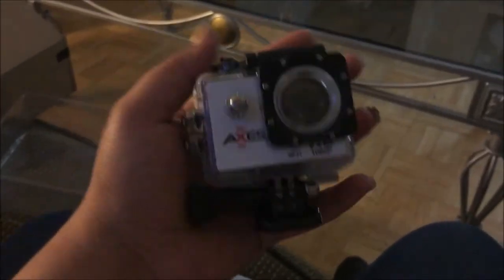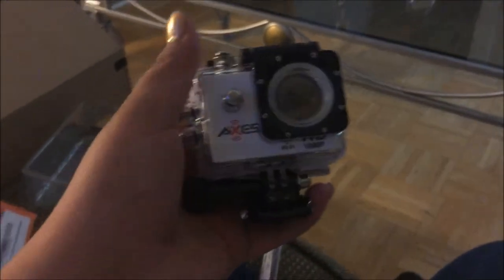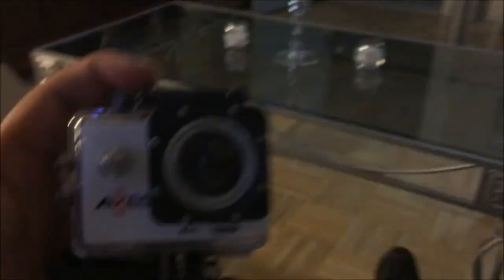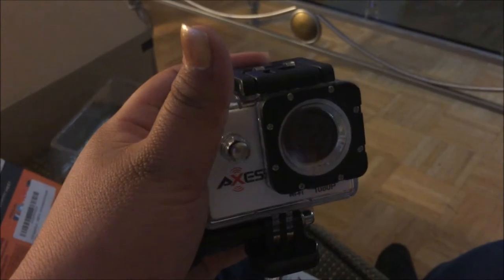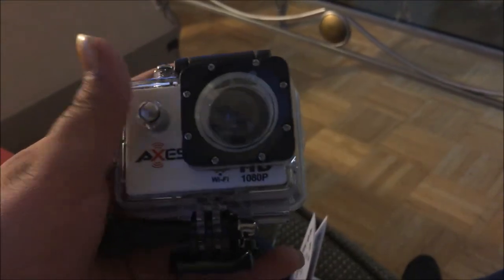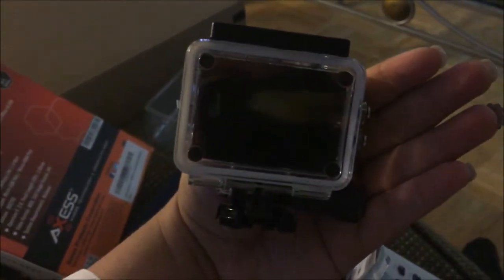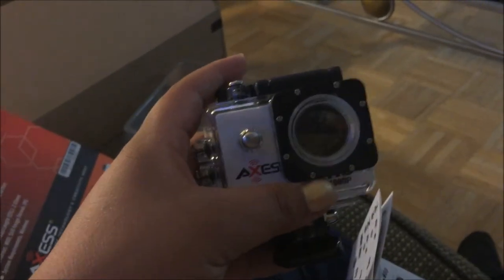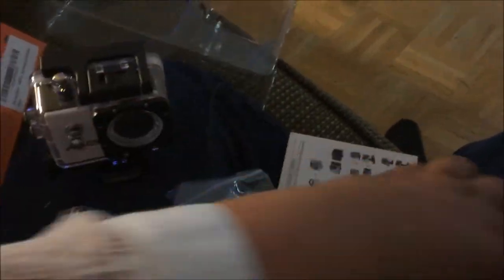Melody's DCP- New Camera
ASX ActionPro-X - 1080P Full HD Waterproof Sports Camera - Wifi/HDMI - 1.5 inch LCD Screen - 12 MP 170 Degree Super Wide Angle Lens - 14 Extra Accessory kit Included